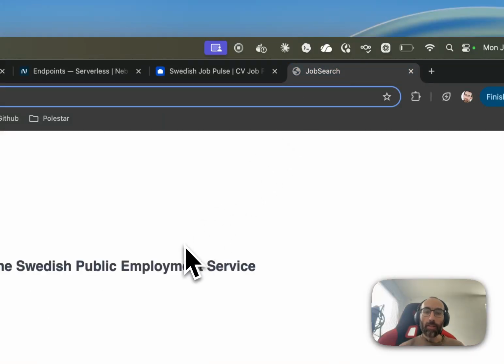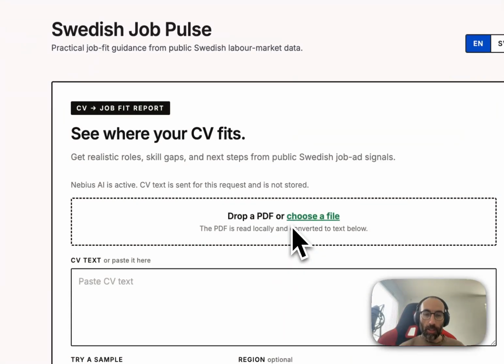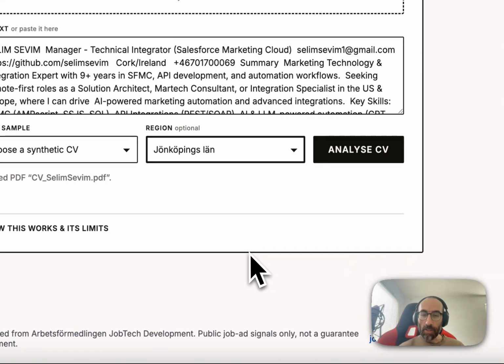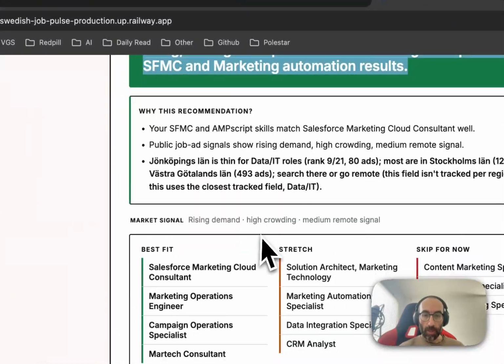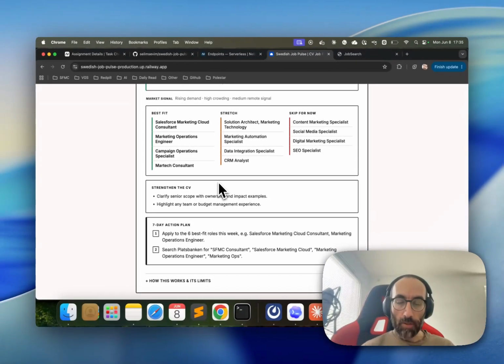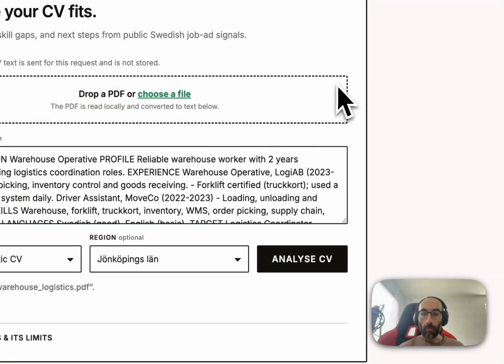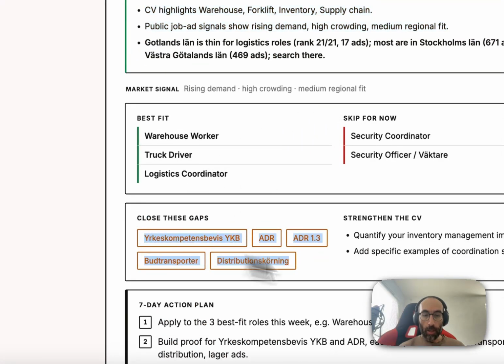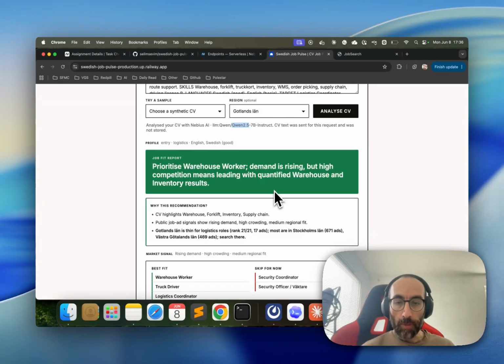The Nebius Serverless AI Builders Challenge - Swedish Job Pulse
CV-to-Swedish-job-market fit engine using public Arbetsförmedlingen job-ad signals, ML trend forecasting, and Nebius Serverless AI endpoints.